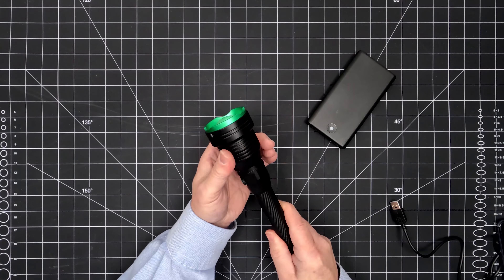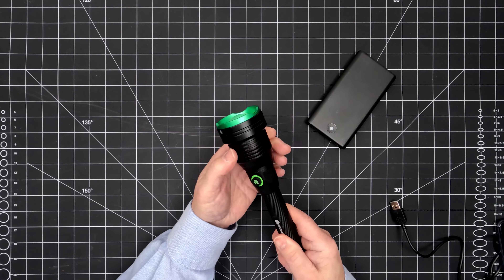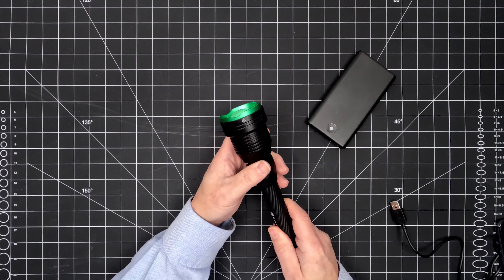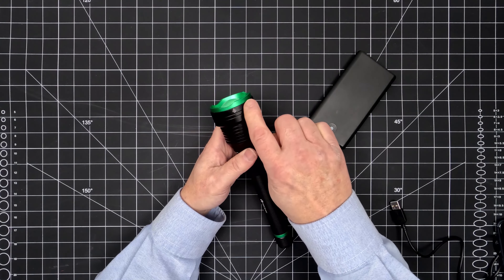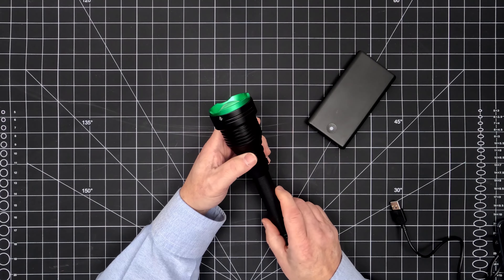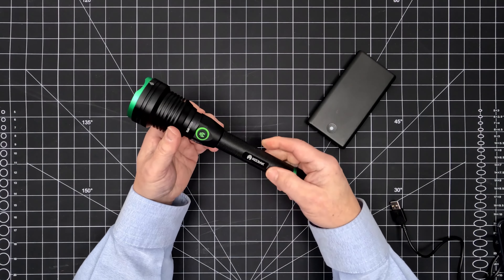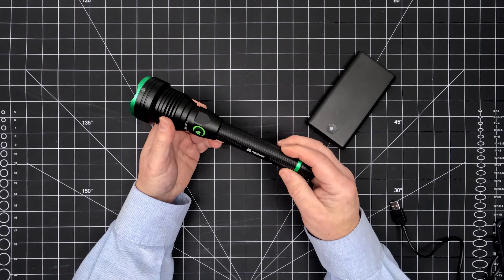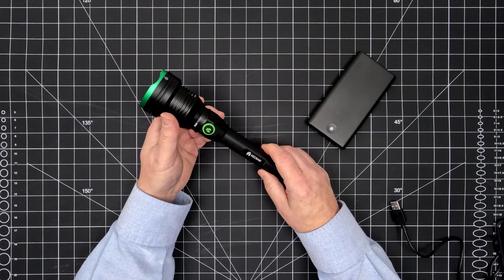Kodiak® Kraken 6000 Lumen Flashlight - Hands On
The Kodiak® Kraken 6K is an incredibly bright flashlight (6000 Max Lumens) that's built to perform under demanding conditions. The flashlight features a double-click manual lockout plus an automatic lockout (after 2 minutes of non-use) to prevent accidentally turning on.

The Kodiak® 6K features a built-in power bank to charge your smartphone on the go or during power outages

The Kodiak® Kraken 6K is designed for heavy duty professional use but may be used in virtually any situation including home, office and all types of outdoor sports and recreation.

-Rechargeable (USB-C Charging Cable Included)
-Power Bank Charges Smartphones 2200mAh x 2 7.4V Replaceable
-6000 Max Lumens
-Automatic Safety Lockout After 2 Minutes of Non-Use
-4 Level Charging / Battery Life Indicator
-6000 Lumens - 1 Hour Runtime, 524 Ft. Light Throw
-3000 Lumens - 2.5 Hour Runtime
-350 Lumens - 23 Hour Runtime
-Twist to Focus Light Beam
-Aerospace Grade Aluminum Construction